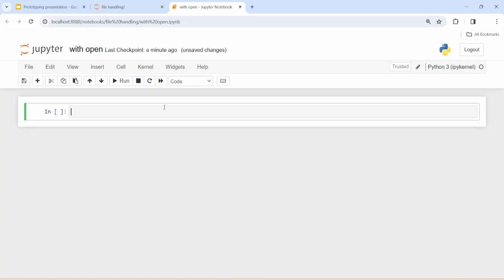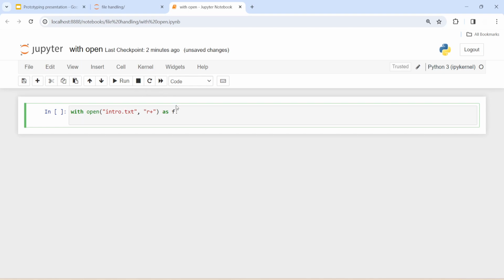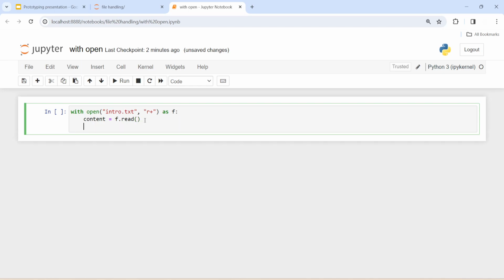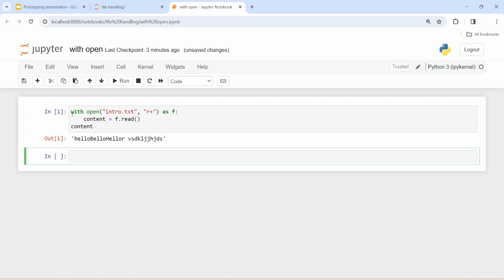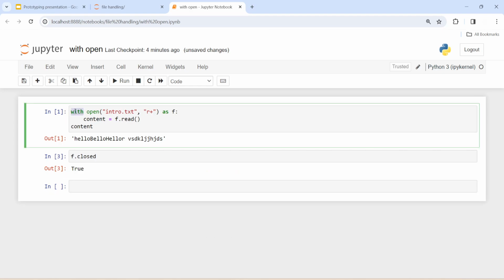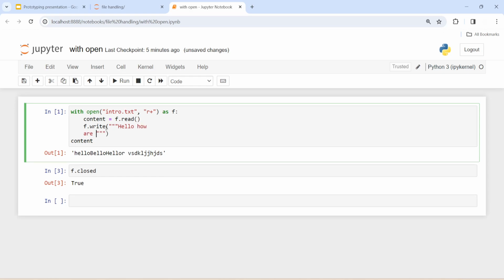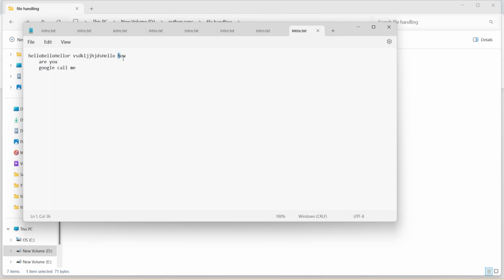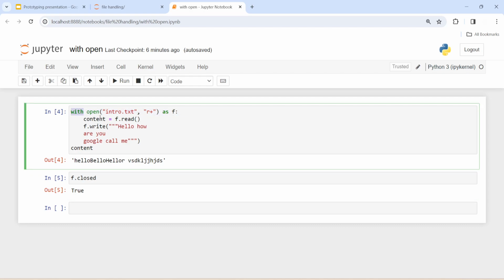04 with open in file handling in python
**Introduction:**
"Hello, Python enthusiasts! Welcome, In today's video, we'll dive into the world of file handling in Python. File handling is a crucial aspect of programming, allowing us to read from and write to files, making our programs more versatile and dynamic. So, let's get started!"

**Section 1: Opening and Closing Files:**
"First things first, to work with files in Python, we need to know how to open and close them. We can use the `open()` function for this purpose. Let me show you how."

*Code example:*
```python
file_path = 'example.txt'
file = open(file_path, 'r')  # 'r' for reading mode
content = file.read()
print(content)
file.close()
"Remember, it's crucial to close the file using the `close()` method once you're done with it to free up system resources."

**Section 2: Writing to Files:**
"Now, let's explore how we can write to files. We can use the `open()` function with 'w' mode to write content to a file. Let me demonstrate."

*Code example:*
```python
file_path = 'output.txt'
content_to_write = 'Hello, File Handling in Python!'
file = open(file_path, 'w')  # 'w' for writing mode
file.write(content_to_write)
file.close()

"Keep in mind that using 'w' mode will overwrite the existing content in the file. If you want to append content, use 'a' mode instead."

**Section 3: Reading Lines:**
"Reading entire files might not be efficient, especially for large files. Let's see how we can read files line by line using a loop."

*Code example:*
```python
file_path = 'example.txt'
with open(file_path, 'r') as file:
    for line in file:
        print(line.strip())

"Using the `with` statement ensures that the file is properly closed even if an error occurs during processing."

**Section 4: Error Handling:**
"Error handling is crucial when working with files. Let's see how we can handle potential errors, such as file not found."

*Code example:*
```python
file_path = 'nonexistent_file.txt'
try:
        content = file.read()
        print(content)
except FileNotFoundError:
    print(f"File not found: {file_path}")

"Handling exceptions ensures that our program doesn't crash if unexpected issues arise."

**Conclusion:**
"There you have it, a brief overview of file handling in Python! We've covered opening and closing files, reading and writing content, working with file modes, reading lines, and handling errors. I hope this video has been helpful. Happy coding!"